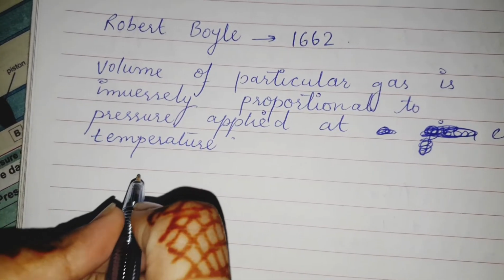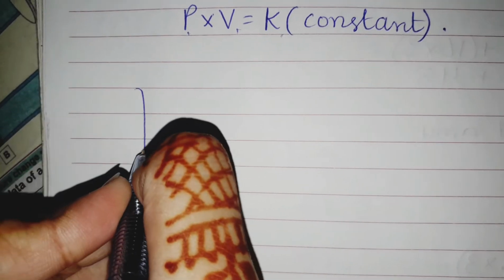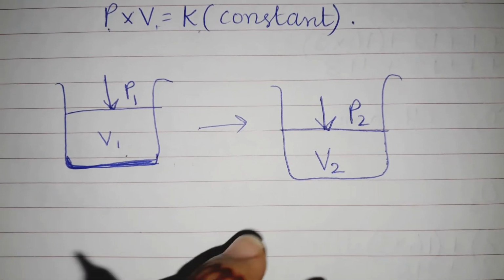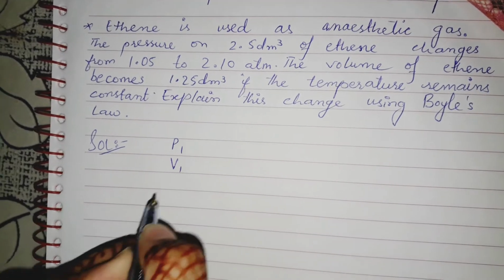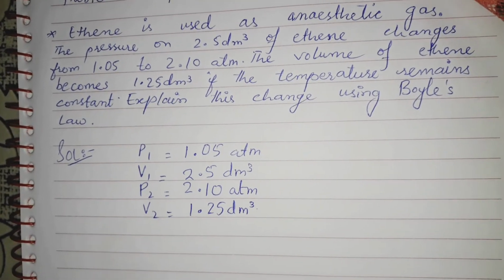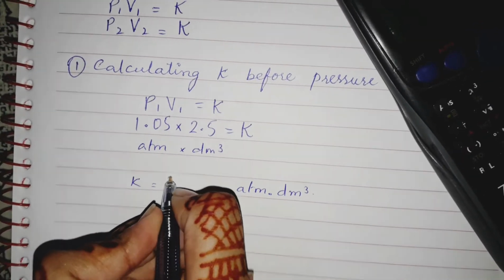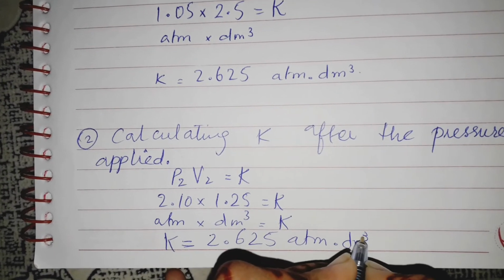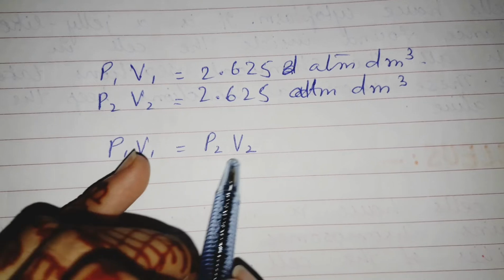BOYLE 'S LAW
what is boyle's law
boyle's law problem
boyle's law explained

Musician: @iksonmusic